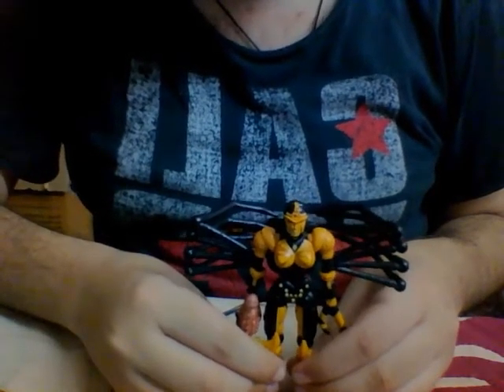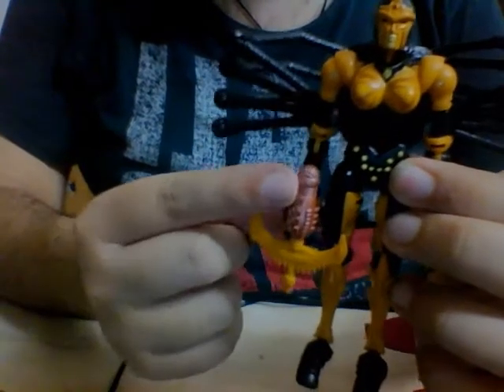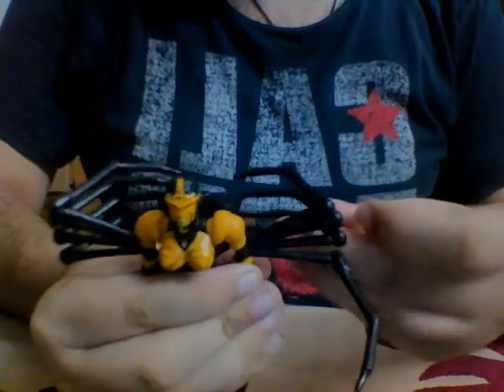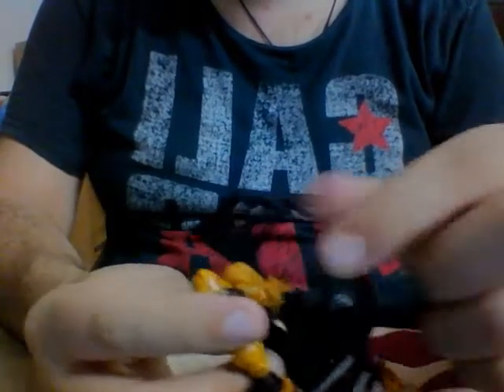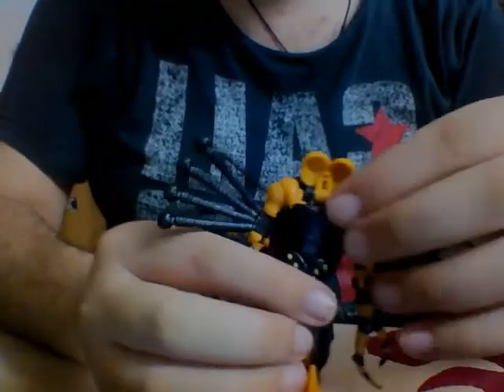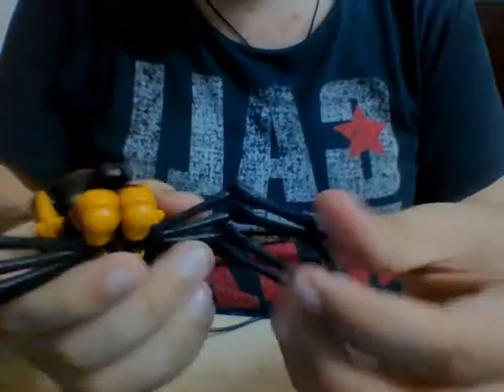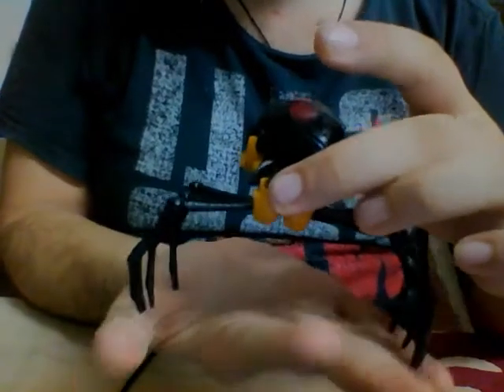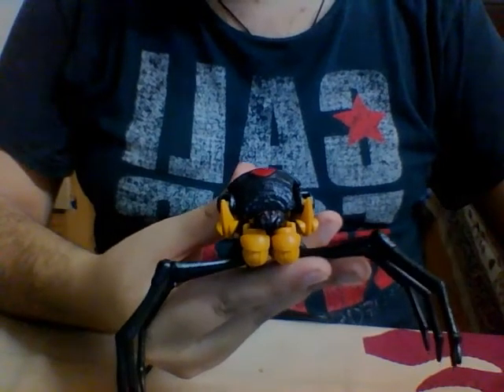Transformers WFC-Kingdom Deluxe Blackarachnia Review (voiced by Venus Terzo)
Today, autoboticon97reviews takes a brief look at the Catwoman of the Transformers, Blackarachnia from Beast Wars, in the form of Deluxe Class Figure from Transformers WFC-Kingdom toyline.

Special Thanks to JJ Prime Reviews for the thumbnail.